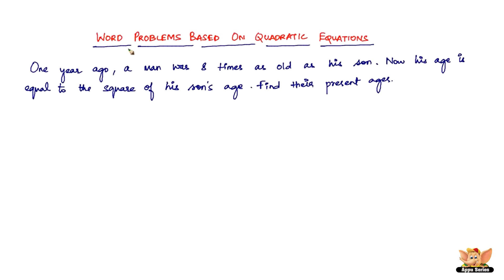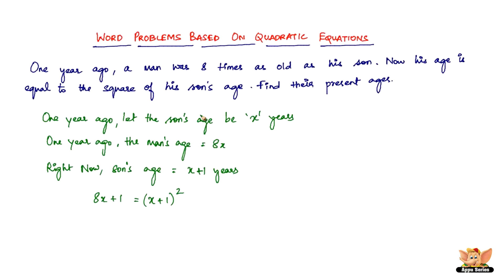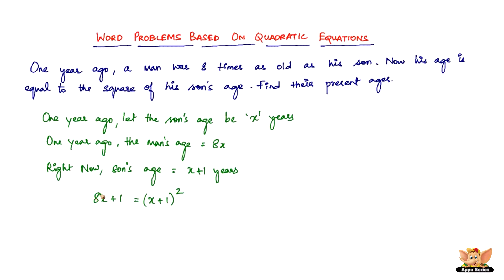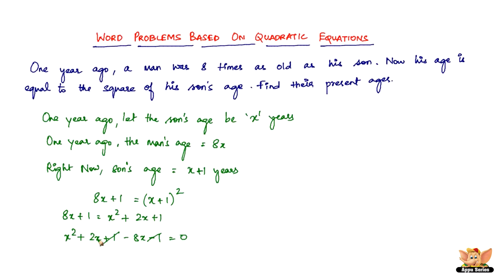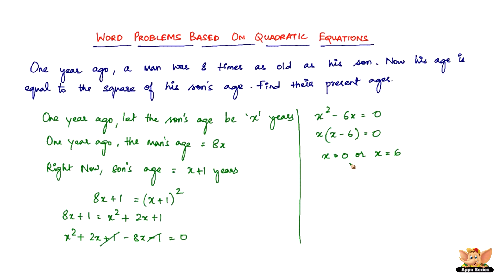How to solve word problems based on quadratic equations? -- Vol. 5/5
Learn how to solve word problems based on quadratic equations from this video.